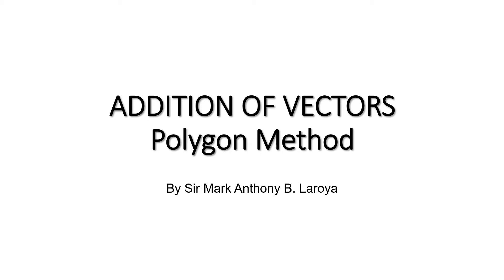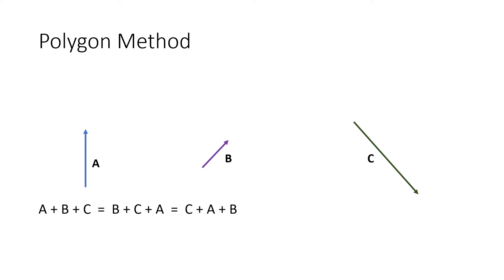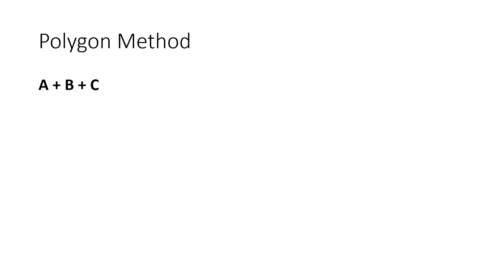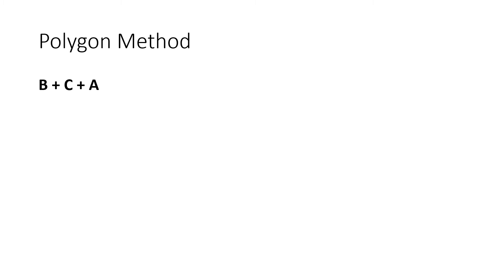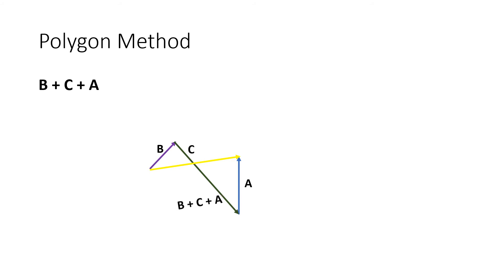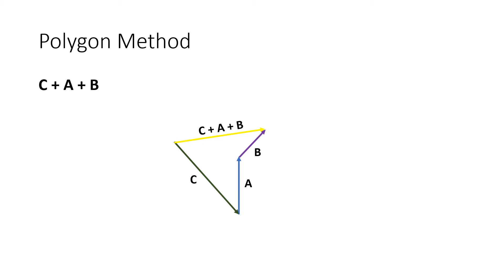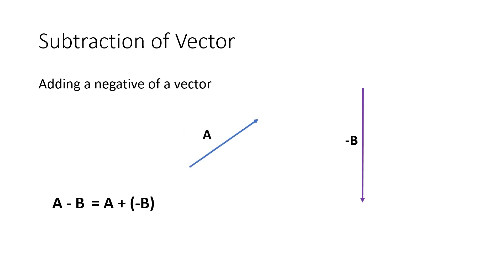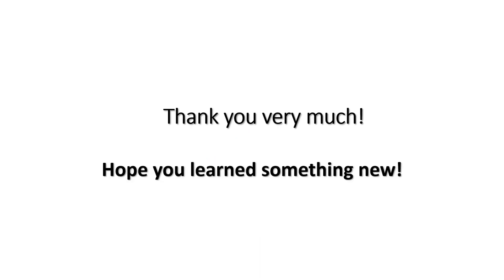Addition of Vectors | Polygon Method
This is the continuation video about the addition of vector. This time the discussion is all about the polygon method.